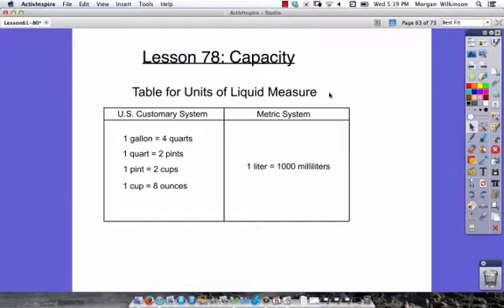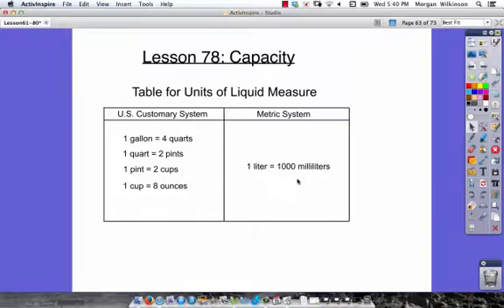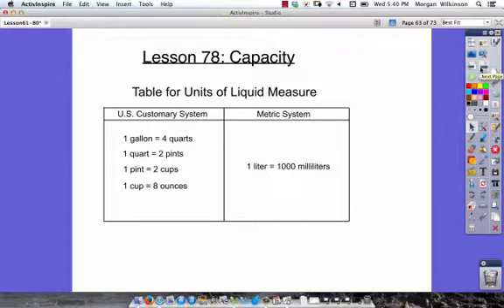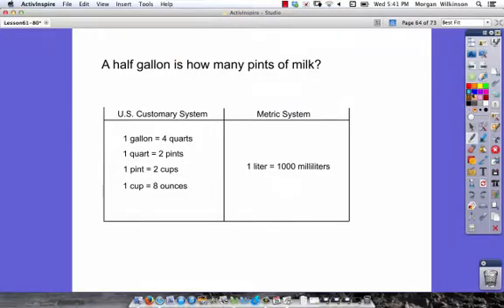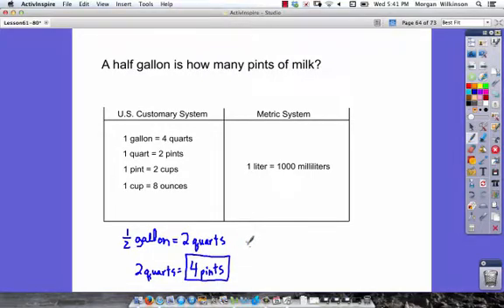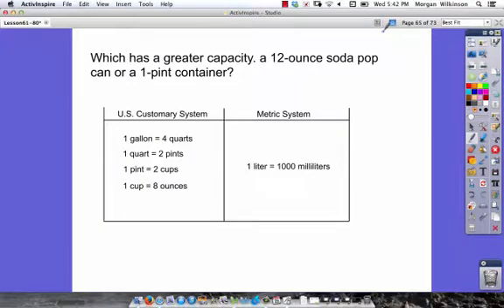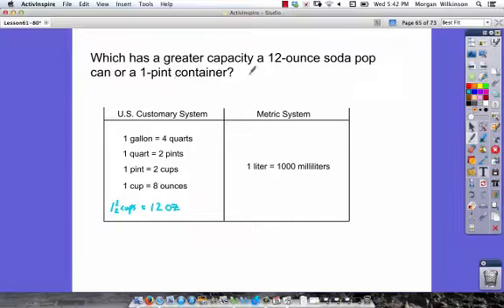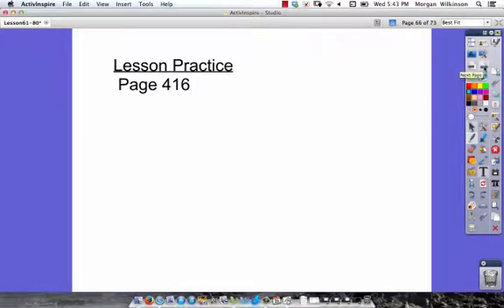Saxon 76 Lesson 78